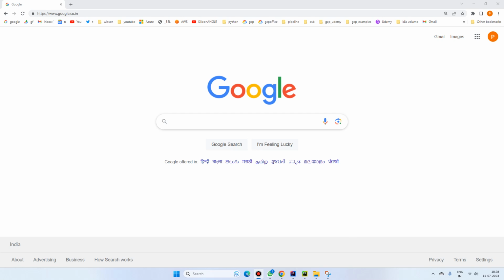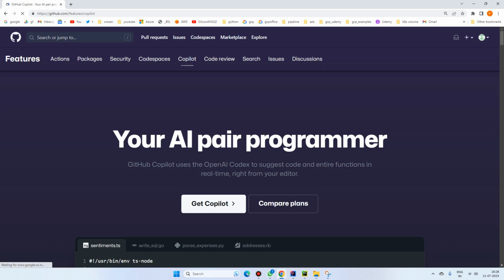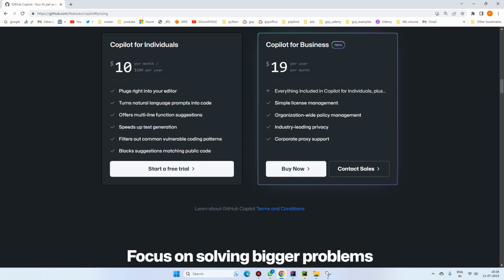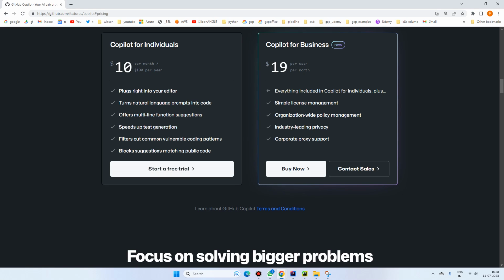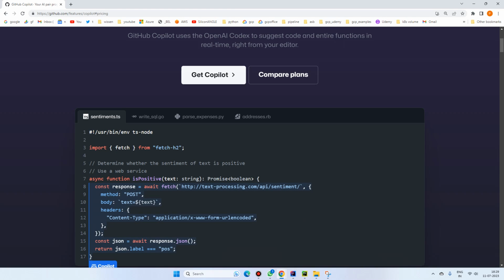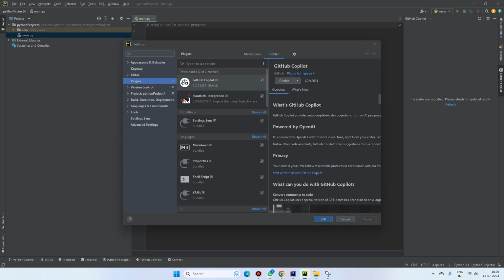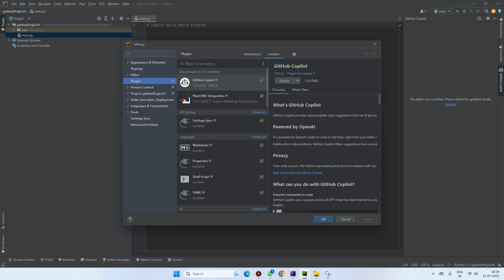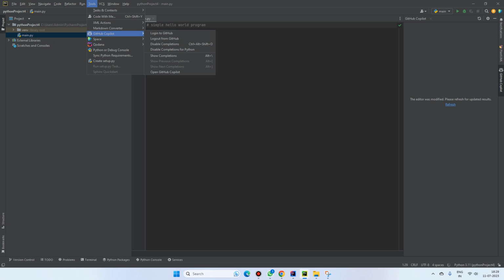Github copilot setup and install on pycharm